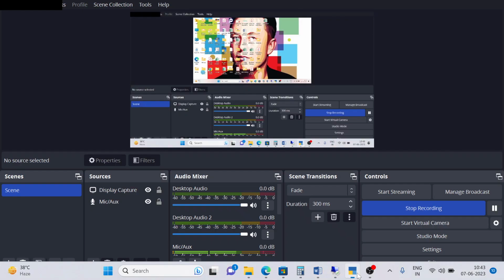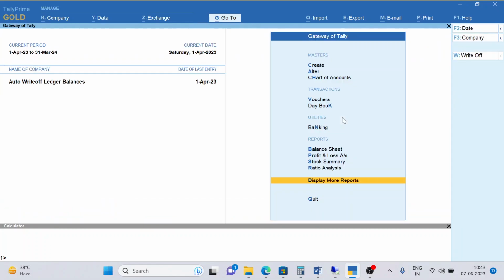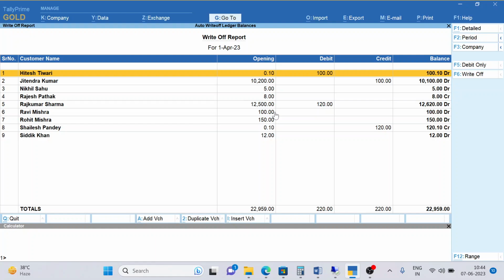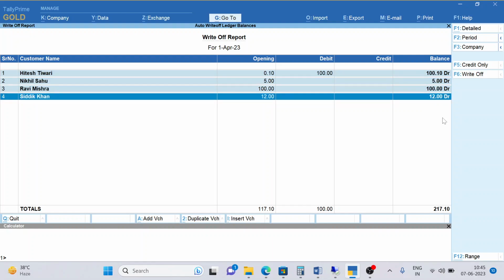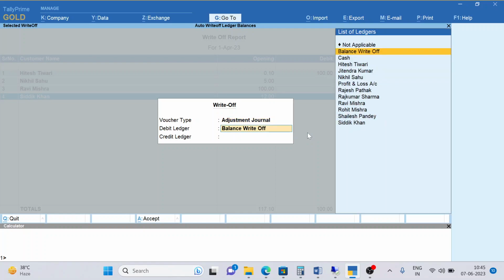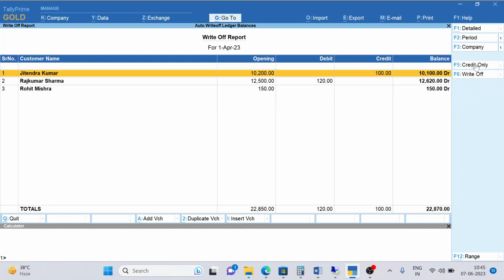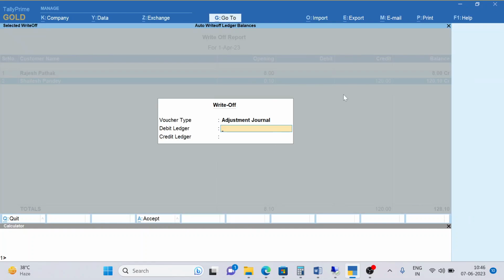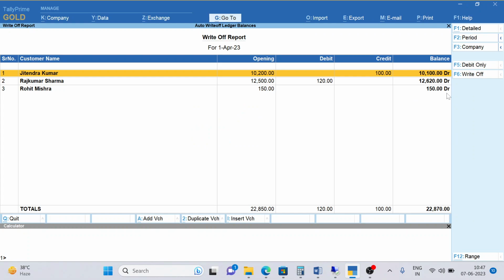Auto Write off ledger balance in Tally prime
Auto write-off tdl help the users to create bulk entries of ledger having small balances in one shot. It is very helpful tdl for those having number of ledger with small balances and also for organization deals with multiple companies.

This tdl can also benefit chartered accountants' firms when the audit the books and want to remove small balances ledgers.

Welfare Infotech Pvt Ltd.

About : WelfareInfotechTally is a YouTube Channel, where you will find Tally.ERP 9 Relate videos , Technological Videos in Hindi, New Video is Posted Every week :)